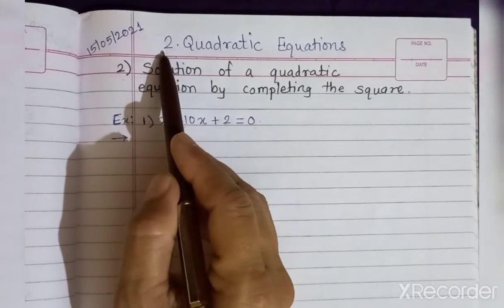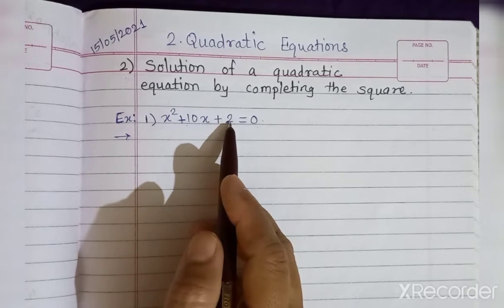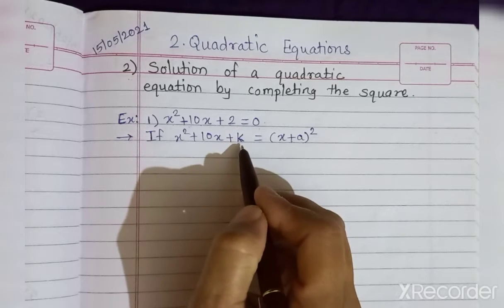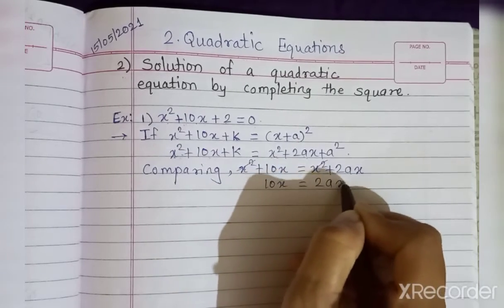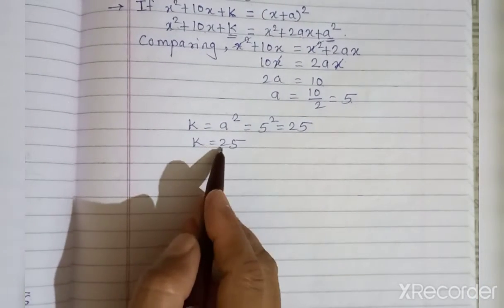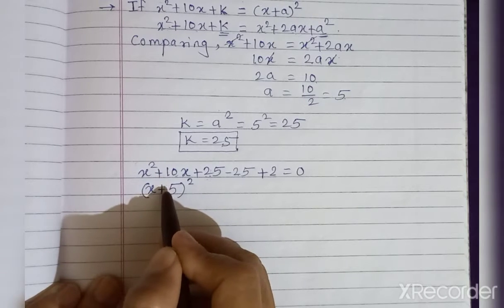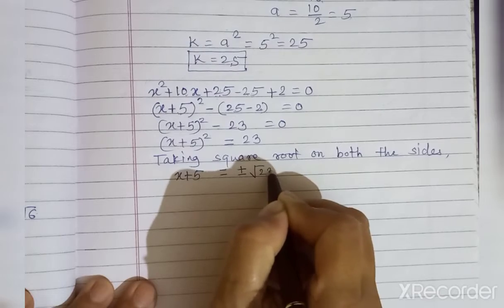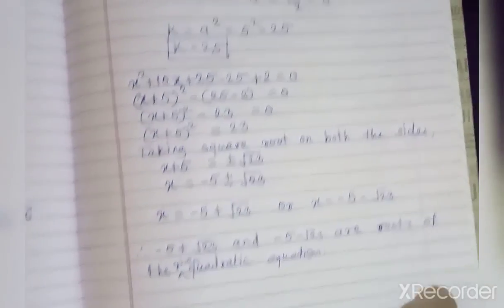Completing Square Method # Maths-1 #2.Quadratic Equation# Maharashtra State Board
Quadratic Equations.
Method of solving quadratic equations.